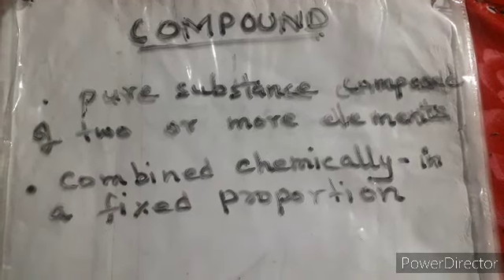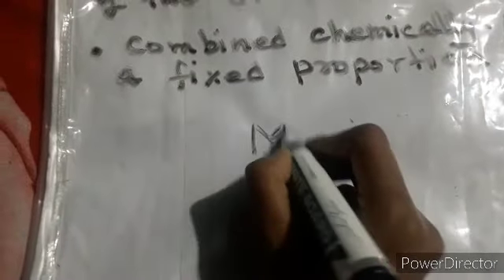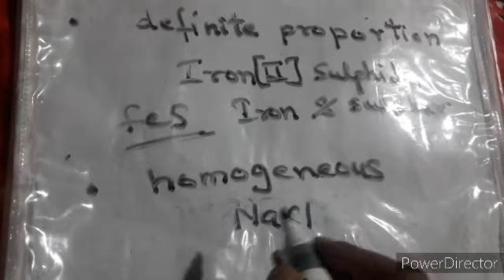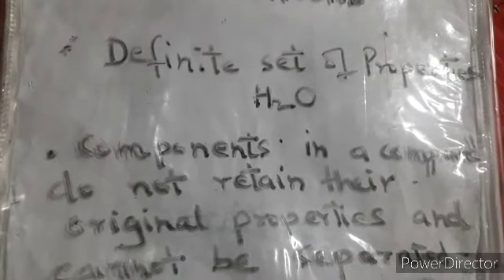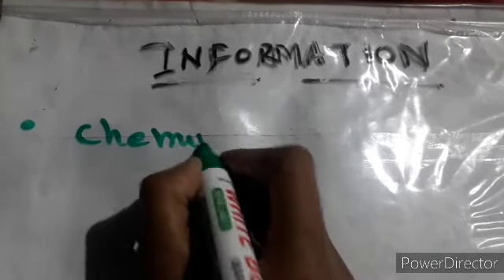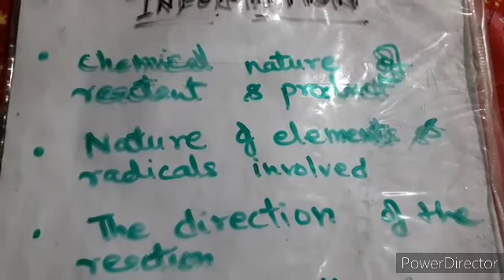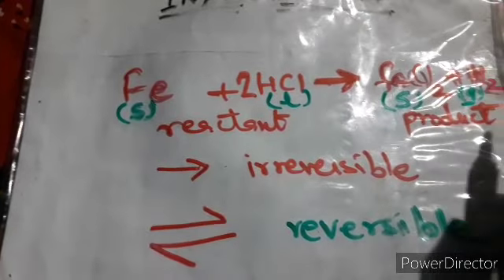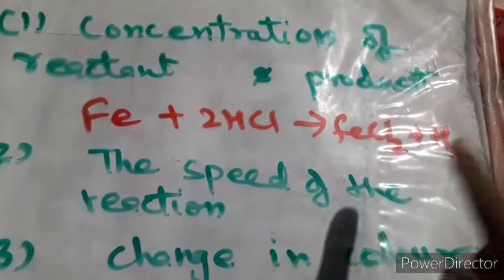ICSE CHEMISTRY CLASS 9TH LANGUAGE OF CHEMISTRY TOPIC :COMPOUNDS AND CHEMICAL EQUATIONS